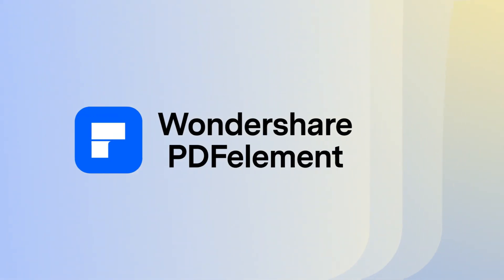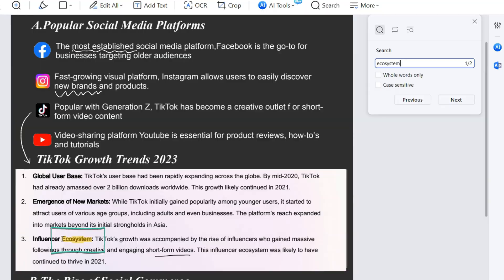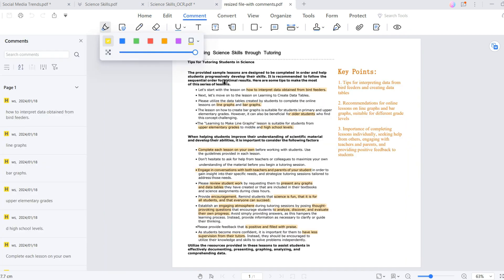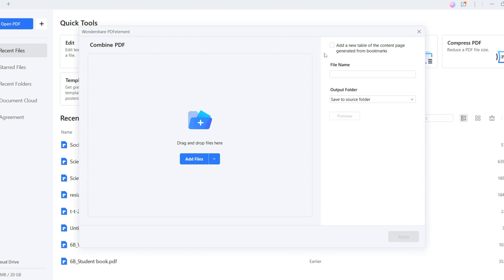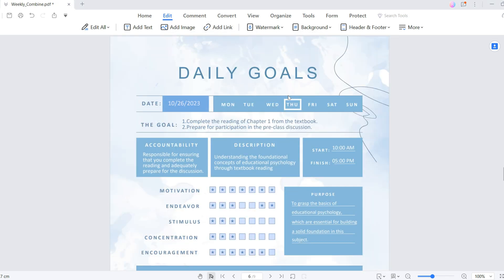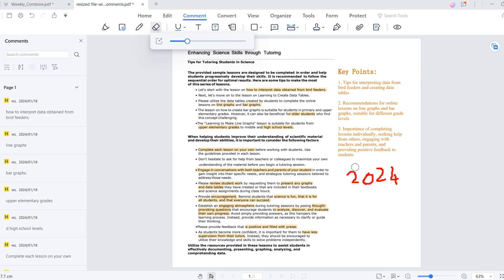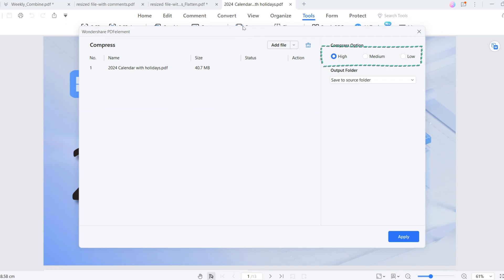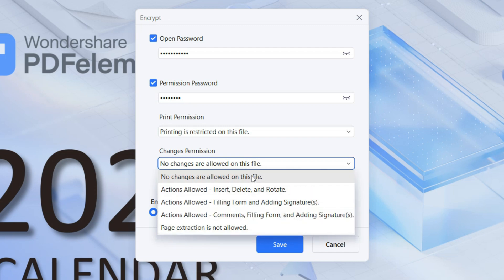iPad-Windows Note-Taking Workflow | Combining Note-Taking app with a PDF editor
Are you searching for the ideal note-taking solution across your iPad and Windows devices? Your quest ends here! Join us in this video as we effortlessly combine a note-taking app with a PDF editor, elevating your productivity to new heights.

Discover how to synchronize notes between your iPad and Windows devices, enhancing your workflow step by step. Learn to harness the combined power of a note-taking app and a PDF editor for unparalleled efficiency.

⌚ Timestamps
0:00 Introduction
1:03 Image-to-text Transformation
2:02 Expanded Page Margins
3:16 Streamlined Navigation with Page Links
5:18 Note Flattening for Security
6:56 File Compression for Efficiency
7:55 Enhanced Security with Password Protection
8:44 Free, Customizable Templates
9:58 Wrap up